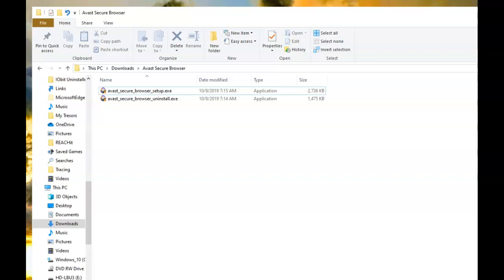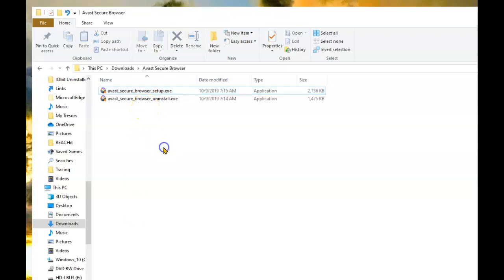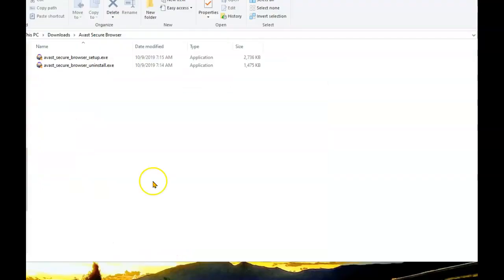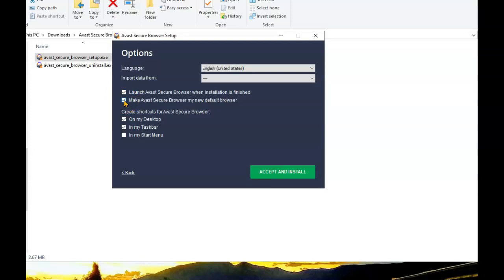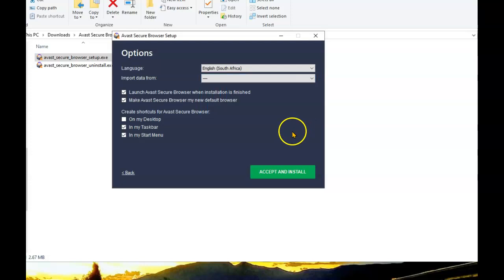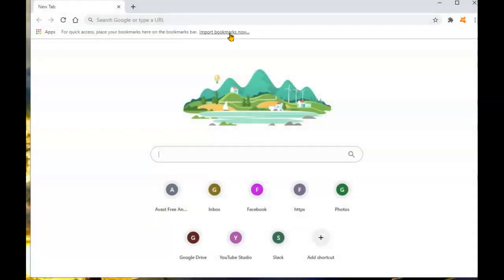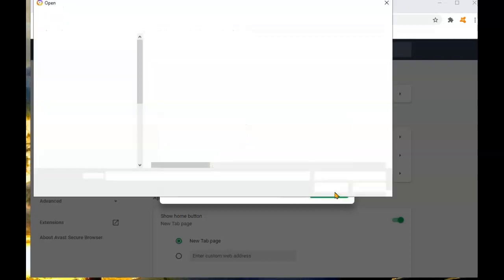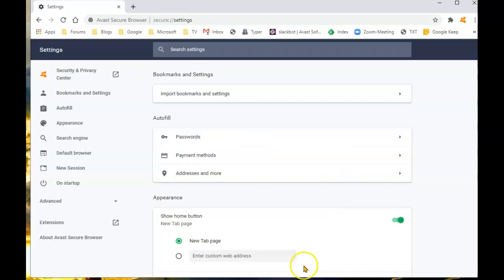Avast Secure Browser - Clean Install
Follow these instructions
Save your Bookmarks via the Book Marks Manager if you have custom bookmarks so you can import them when you re-install.